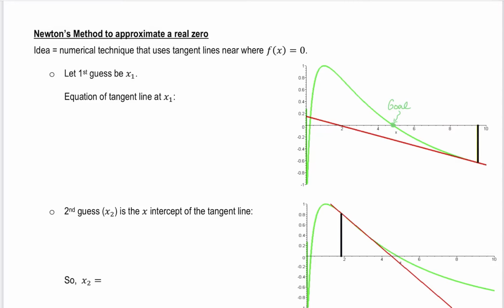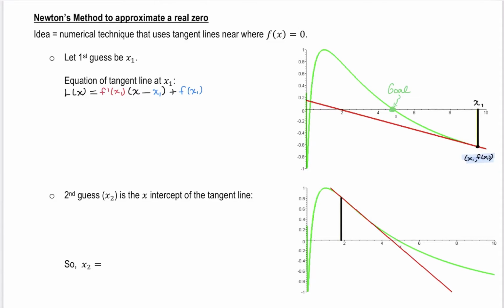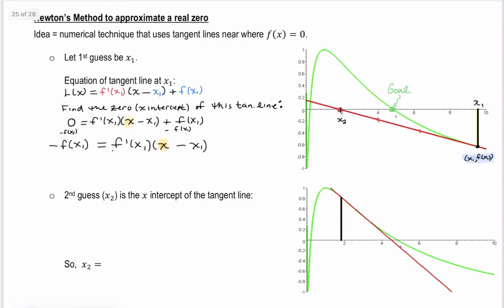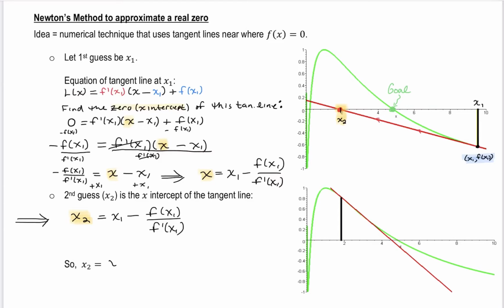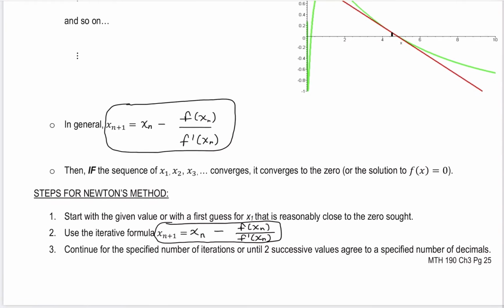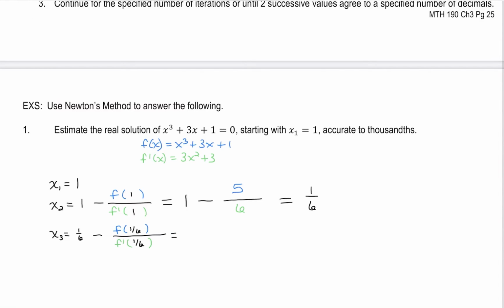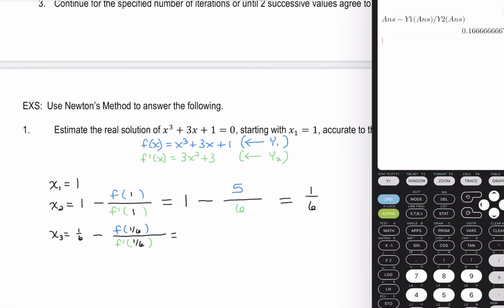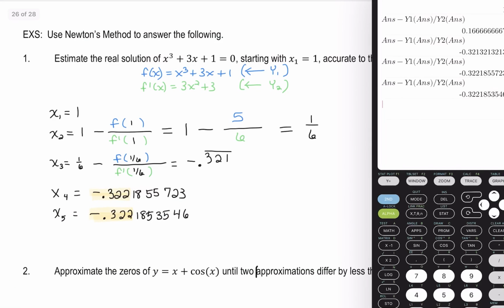MTH 190 Newton’s Method (3.5)